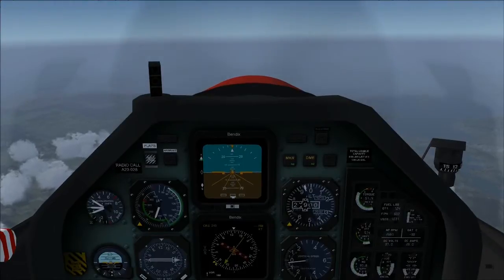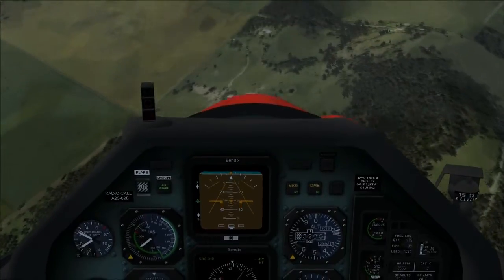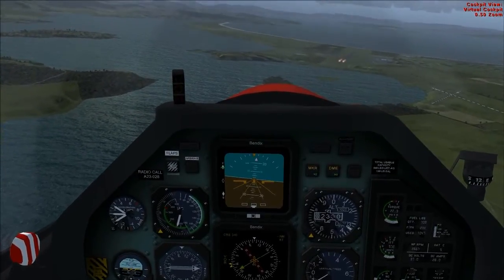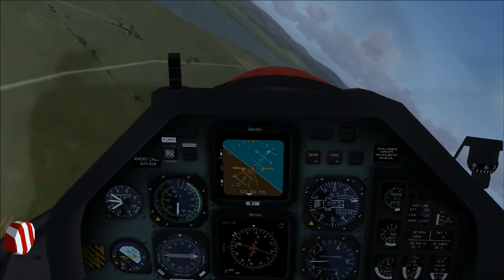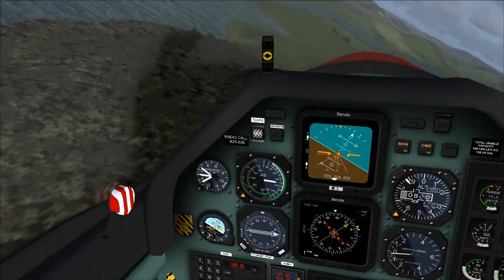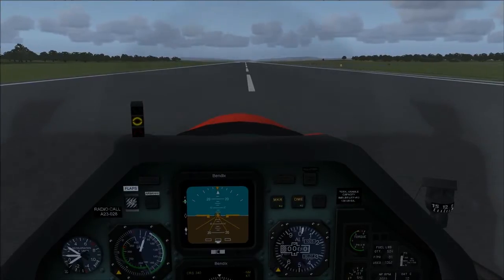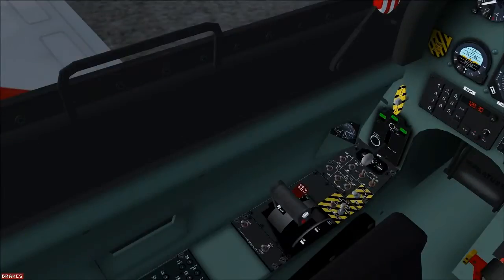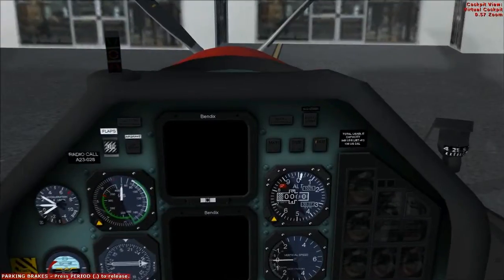FSX PC-9 Tutorial - Descent & Landing with 'Initial and Pitch'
Descent and Landing tutorial for Iris Simulations PC-9/A in FSX. A maximum rate descent is performed followed by an Initial and pitch (run and break).

Maximum Rate Descent (Assuming aircraft is at or below cruise speed):
- Lower nose 22 degrees
Approaching 250 KIAS
- PCL idle
- Deploy airbrake
- Maintain 250 KIAS with pitch

Rejoin Checks:
- Fuel - check contents, matches with analogue gauge, balanced.
- Instruments - Erect, Off flags away, compare HSI with magnetic compass.
- Set altimeter to required QNH
- ECS high

Pre Landing Checks
- Airspeed below 150 KIAS
- Airbrake in
- Landing gear down, 3 greens.
- Check brakes for positve feel